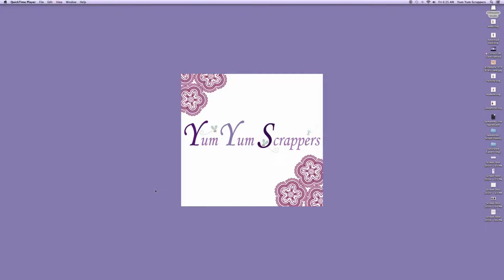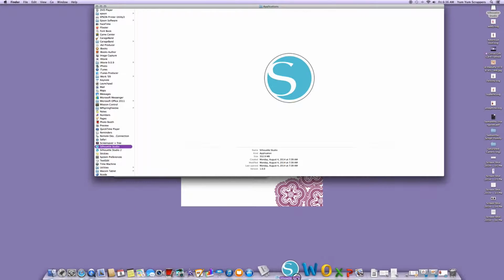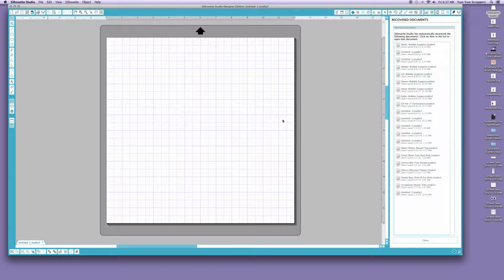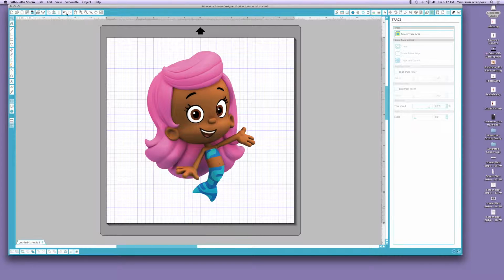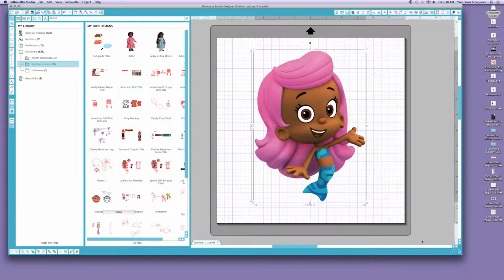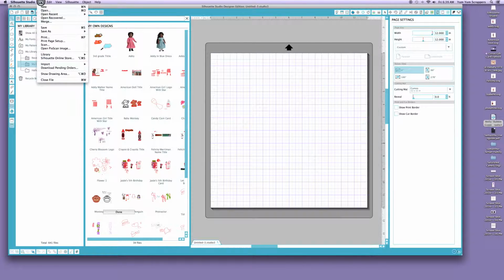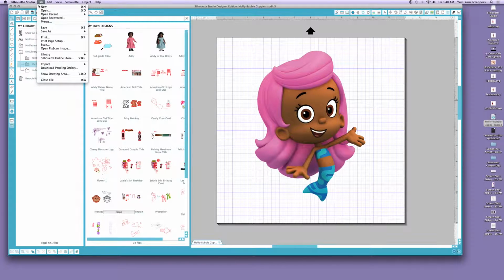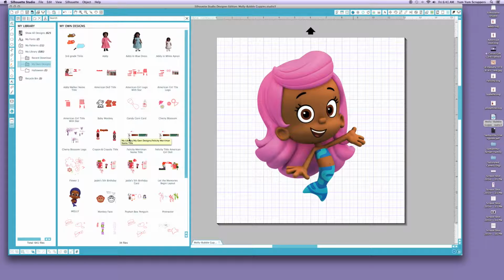Silhouette Cameo cutting machine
Silhouette cameo & portrait cutting machine.